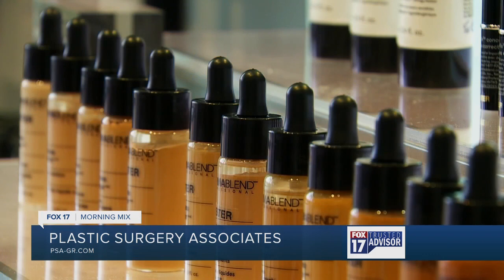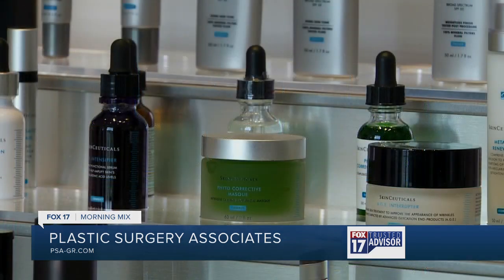Plastic Surgery Associates helps people regain function of their hands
Dr. Johanna R. Krebiehl, MD, Hand & Plastic Surgeon at Plastic Surgery Associates, explains how her specialty helps people regain the function of their hands.